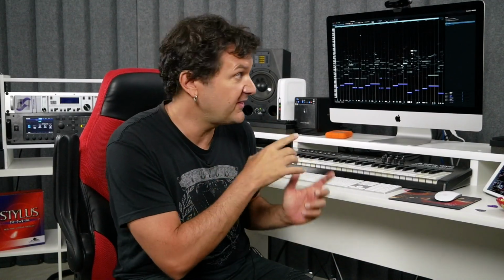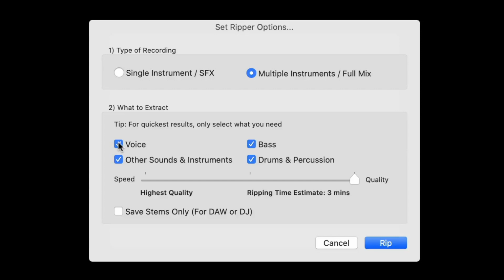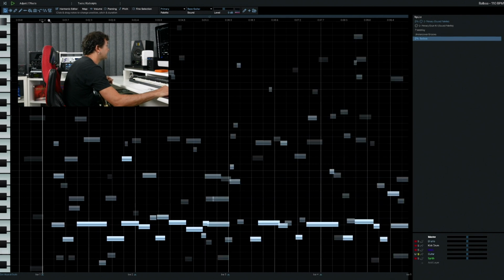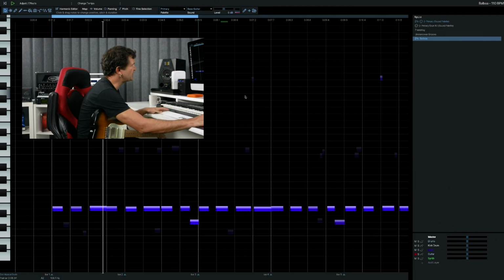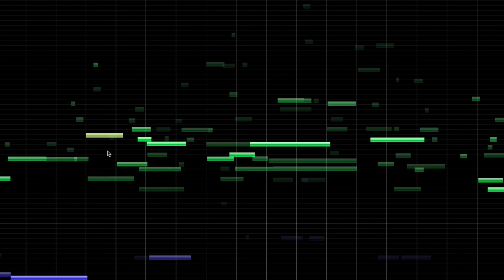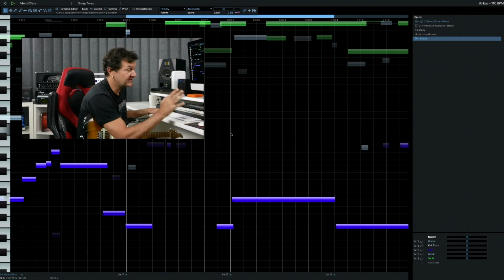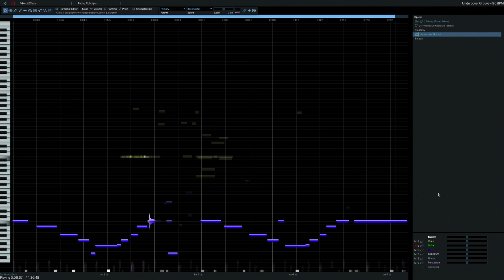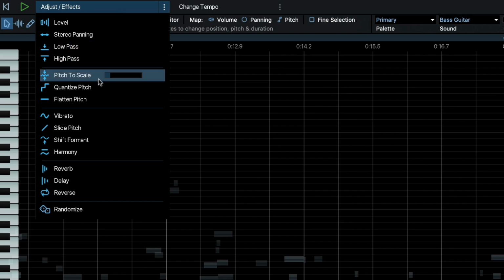How to Isolate Instruments From a Song - (Using RipX DeepRemix)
How do you isolate instruments and guitars from a song?
You can now isolate guitar parts and instruments from any song very easily!
RipX DeepRemix is an amazing software app for Mac and PC that lets guitar players figure out exactly what is being played. You can extract each track from any song individually, slow it down, change the pitch. RipX DeepRemix is an essential app to learn how to play music.

David’s gear
The Chair!